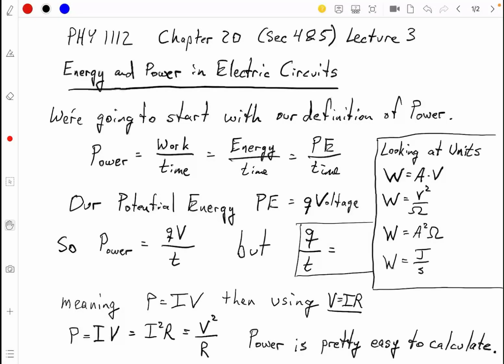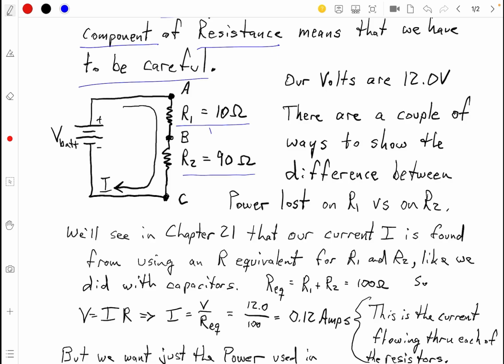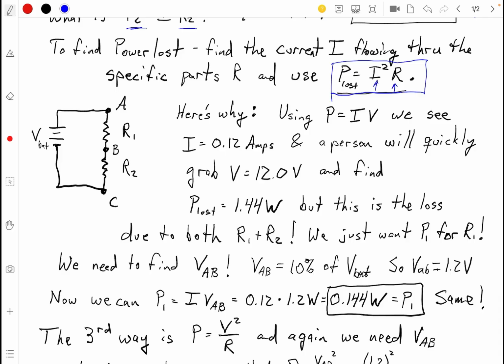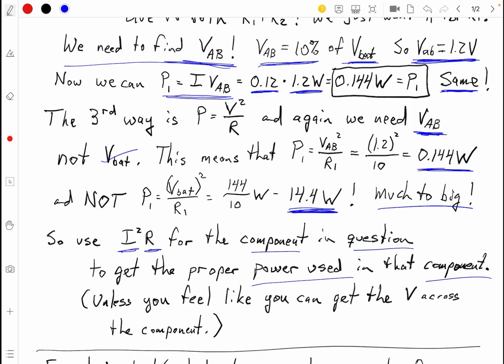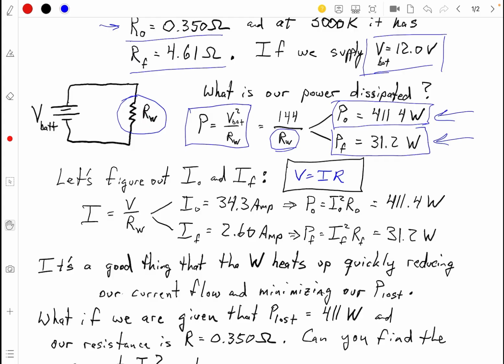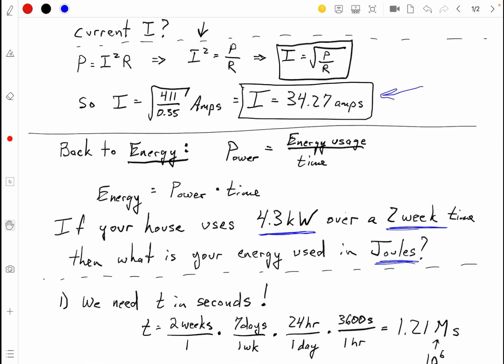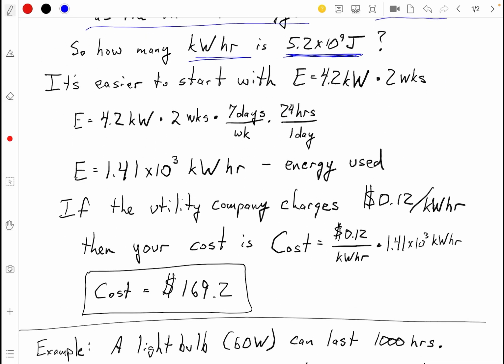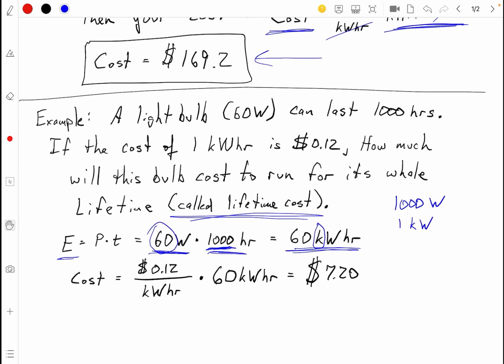PHY 1112 Chapter 20 Lecture 3 (Sec 3 to 4 )